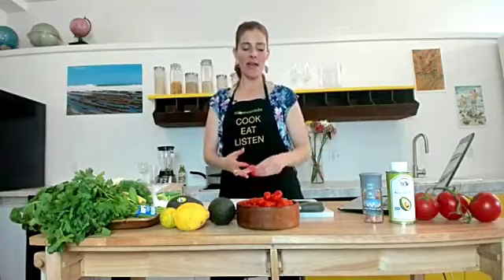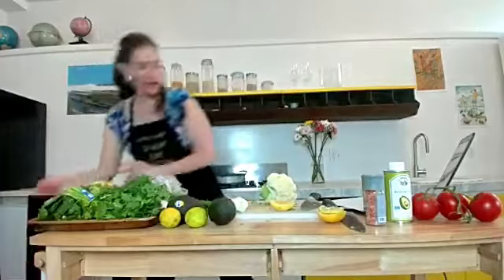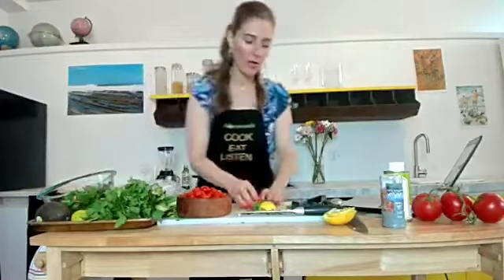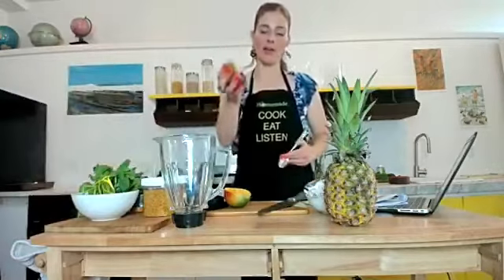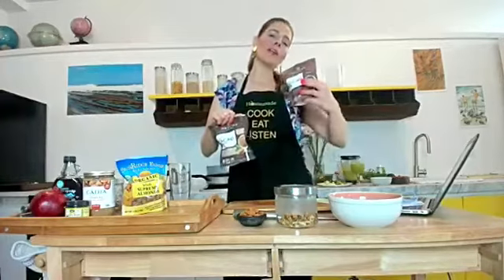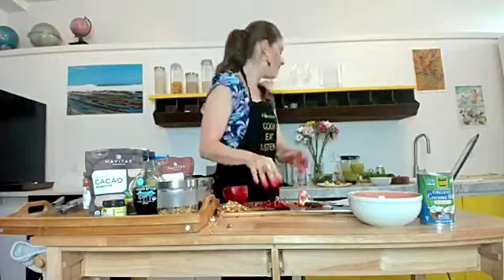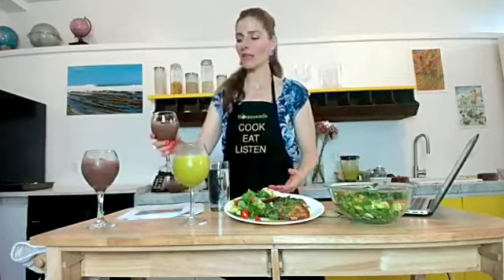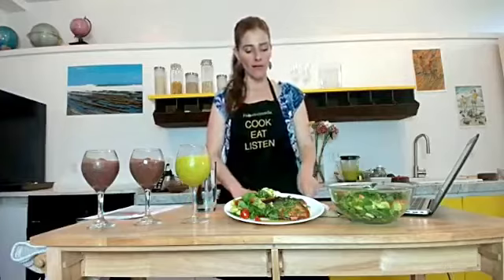Anti inflammatory foods recipes | Live Cooking Demo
If you've been struggling with fatigue, low-grade fever, or chronic inflammation in your body, this video is for you.

Today I am going to lecture about anti-inflammatory foods, and I will also teach you how to cook three delicious dishes.

If you are new, welcome to Homemade Method's YouTube Channel!

Ready to get a healthy, energetic body over 50 WITHOUT dieting? Get started with our Free 7-Day Healthy Eating Challenge for Women Over 50 Today!

Limited time only - don't miss out!

Welcome to the Homemade Method!

We've helped +30,000 women in their 50s, 60s & 70s lose weight and reverse high blood sugar, pressure and cholesterol - WITHOUT dieting.

Here's 3 things you can do next:
👉 1. Are you a woman over 50? Want to burn away stubborn fat? Get started with our Free 7-Day Healthy Eating Challenge
👉 3. Join our Facebook Community of over 100,000 ladies getting healthy together

So happy to have you here.

warmly
Anna Rakoczy
Stanford & UC Berkeley (Masters)
Founder of the Homemade Method